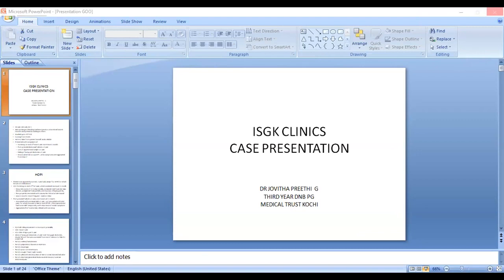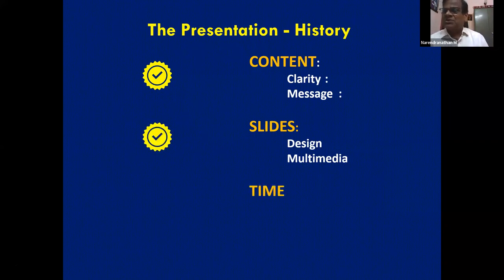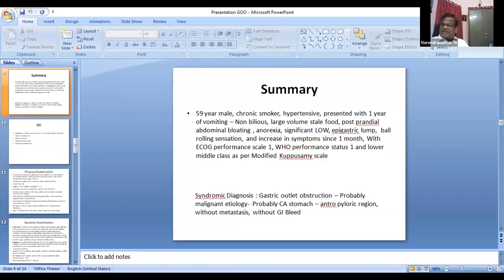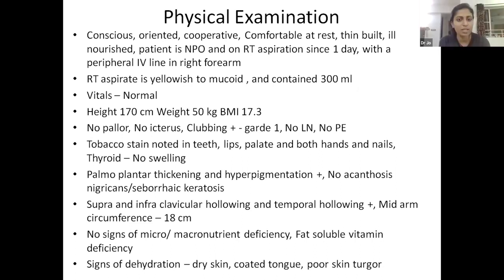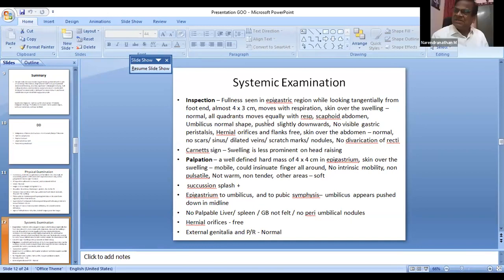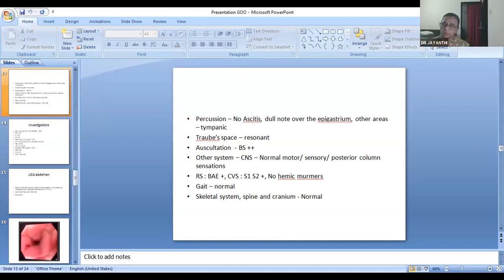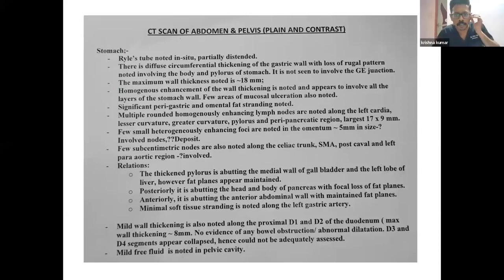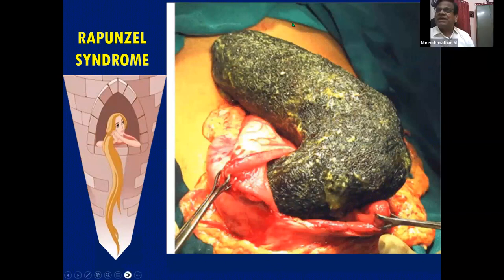Gastric Outlet Obstruction- Case Discussion @gastroplus ​⁠gastrolecture